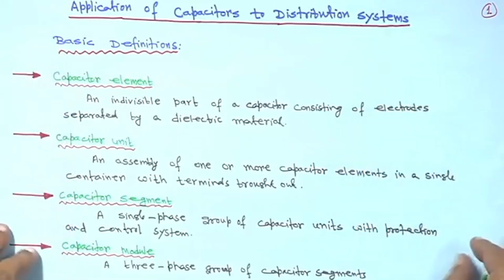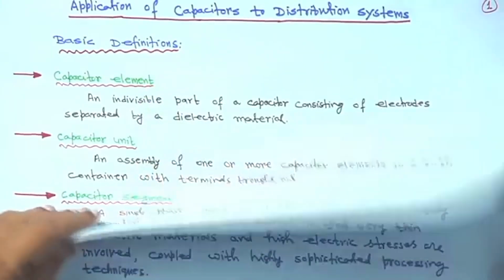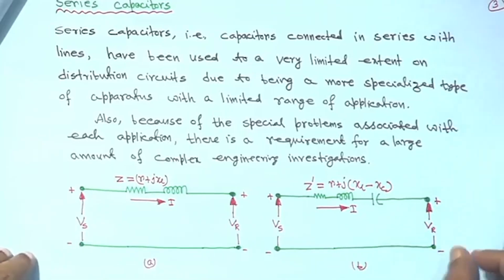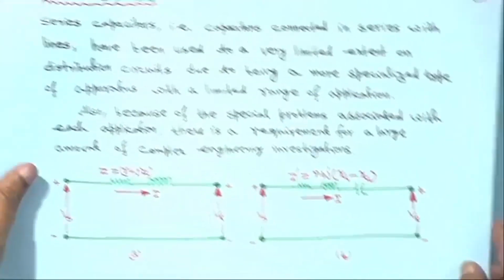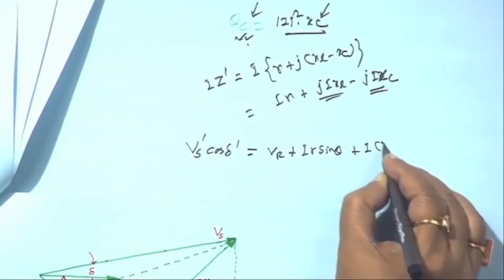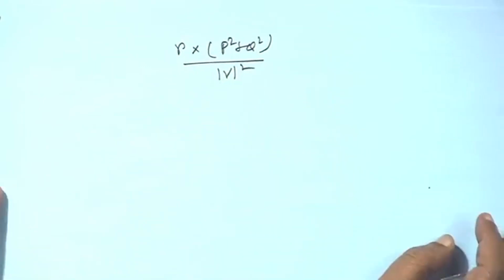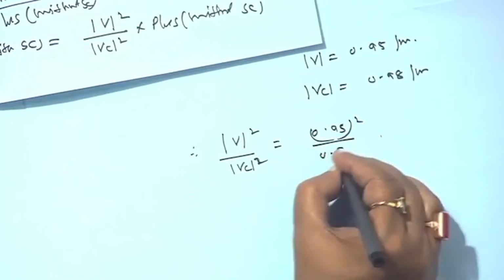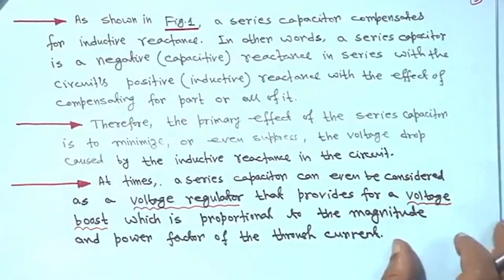Application of capacitors in distribution system(Contd.)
Course : Power System Engineering